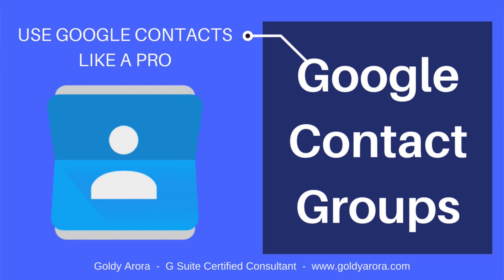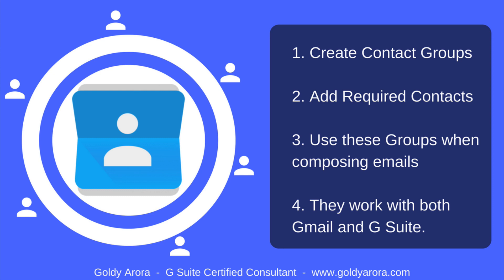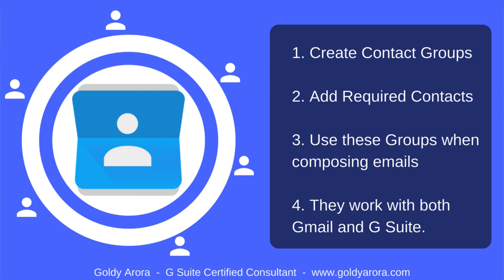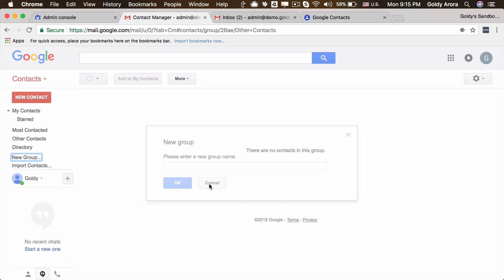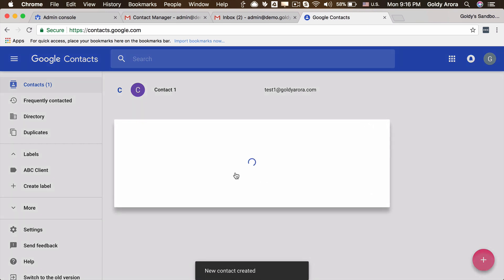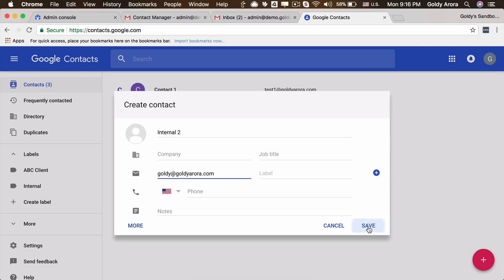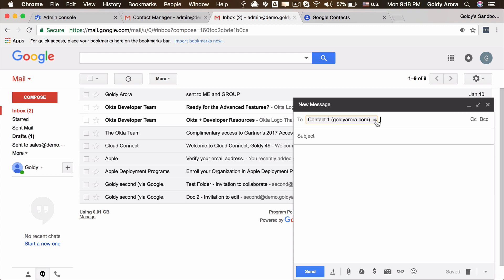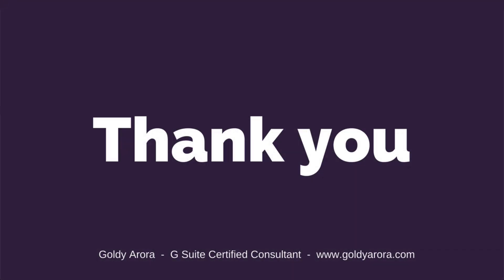Google Contact Groups - Use Google Contacts Like a PRO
Hi Guys - this is goldy again, and in today’s video i’ll show how you can leverage “Contact Groups” feature in Gmail and save your time when you compose emails.

You will learn-:
1. What are Contact Groups in Gmail
2. How do they work
3. How I use them (and you may too)
4. How to create and them (in action)

Contacts Groups is a very less known feature, and the way it works is that you create a group in your google contacts, then you add required contacts in it, and when you compose email, instead of typing your recipient email address one by one, you can simply use the contact group you created and it will automatically expand into all recipients which you you have put into this contact group.

How I personally use Google Contacts Groups-:

Let me tell you a bit about how I use them, and hopefully you would have same use case too.

So I help businesses switch to G suite (Google Apps) which means interacting with new client after a period of time, and  each client’s IT team would have a few people.

So when i need to send them an email, instead of typing their contacts one by one, i simply create a group and add them to that group, and use that group while sending email.

With that, let me show you how you can create and use contact groups

Some Other Posts You may like-:

1. How Your employer can access your emails in G Suite without knowing your password =

2. Are you getting lots of emails because you are part of a Google Group? try this Advance Gmail Filter =

Regards,
Goldy Arora